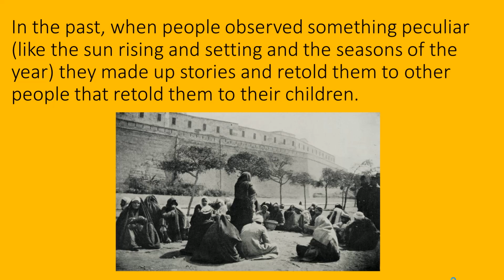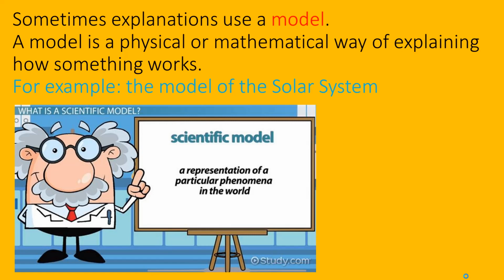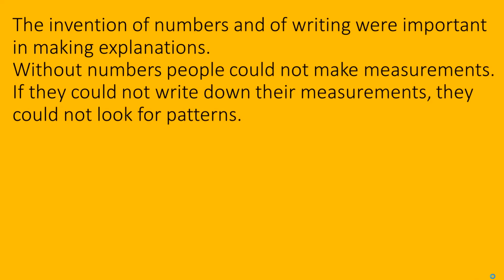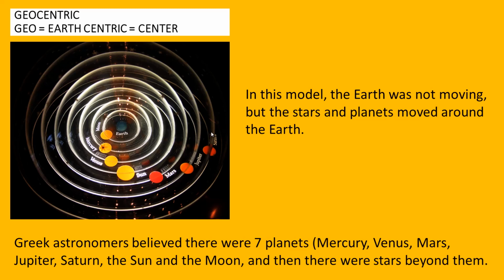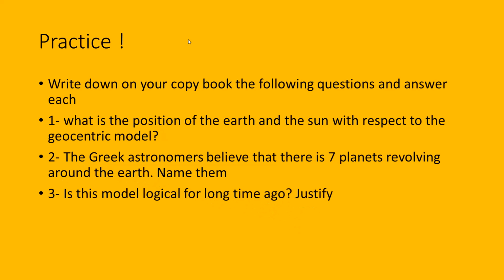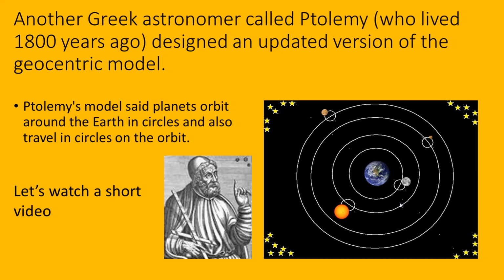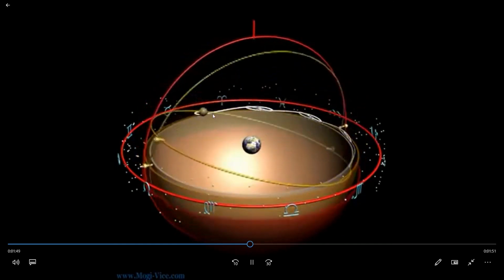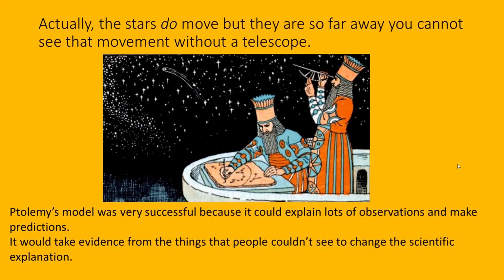3.7 geocentric model year 7 lsk physics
lesson 3.7 geocentric model earth and beyond  complete physics for Cambridge secondary 1 Text book
Teacher : kassem elezzi